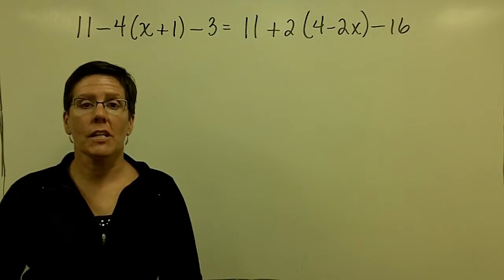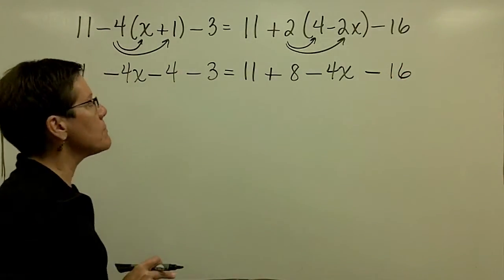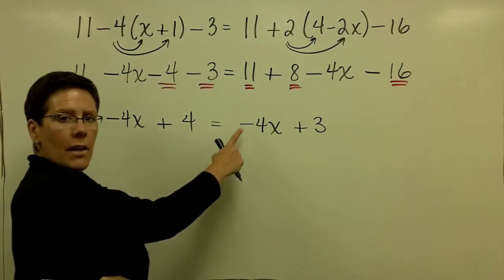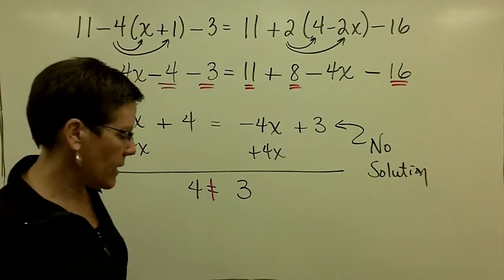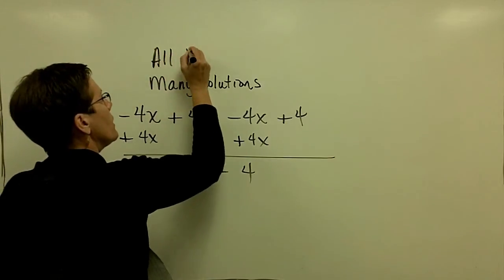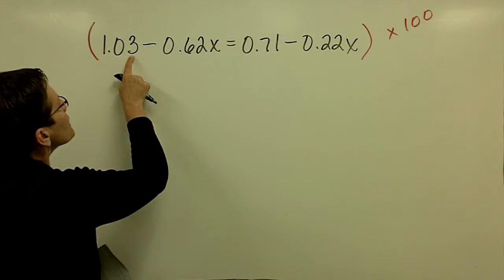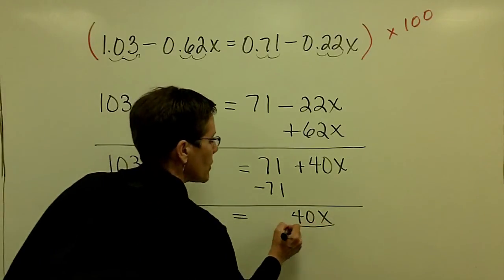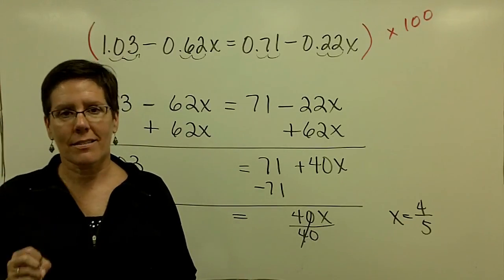20 - Introductory Algebra - Solving Equations - Putting it All Together Part 5.mpg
A short video lecture on solving equations for Introductory Algebra students. Starfish award winning instructor Pat Kopf steps in front of the camera for a series of videos to support her Math 101 classes at Kellogg Community College.